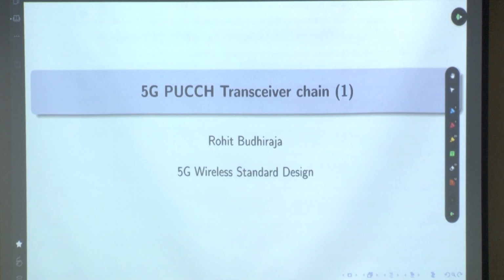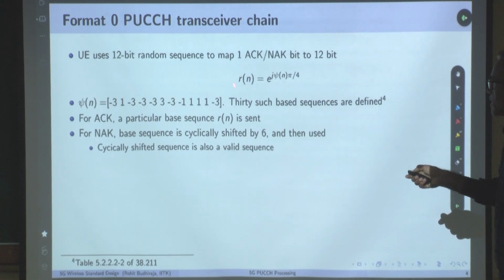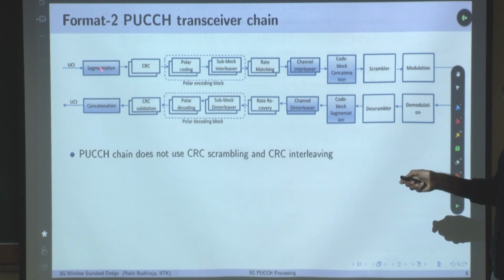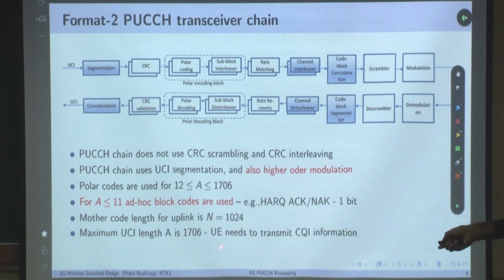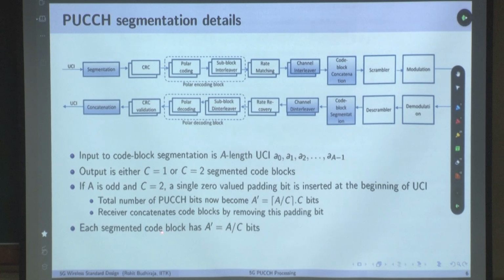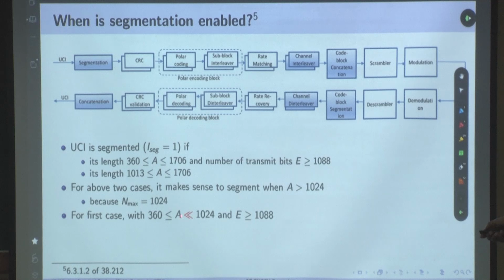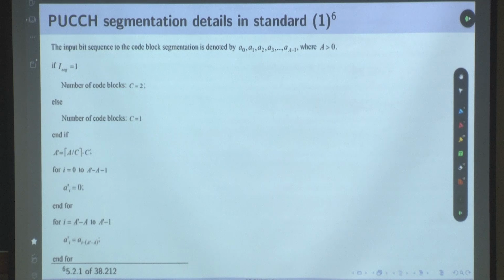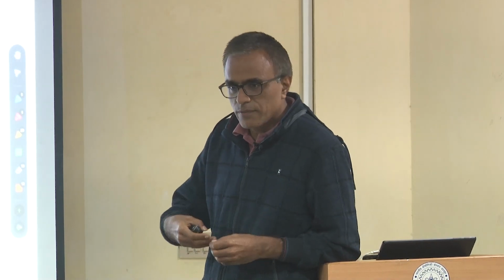Lecture 32 : 5G physical uplink control channel (PUCCH) - part I